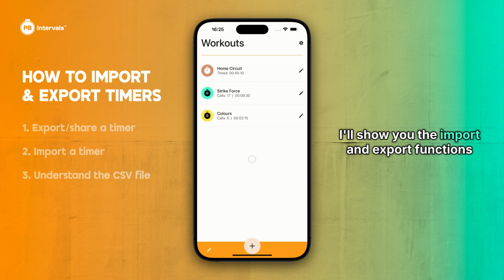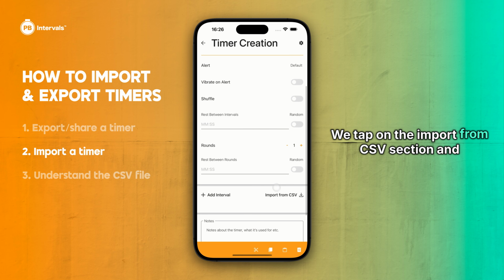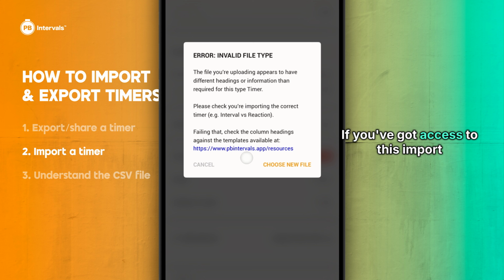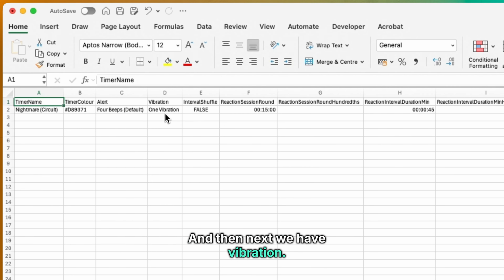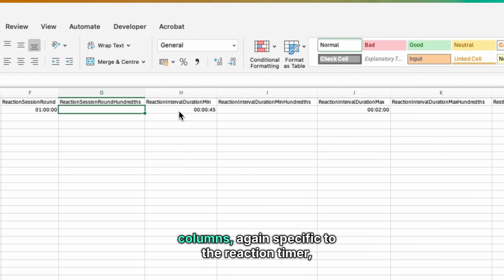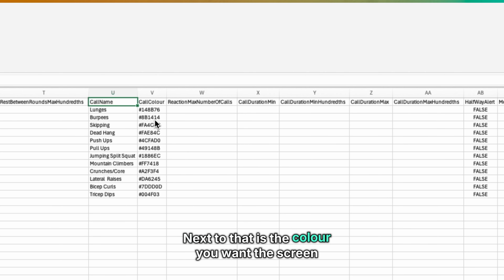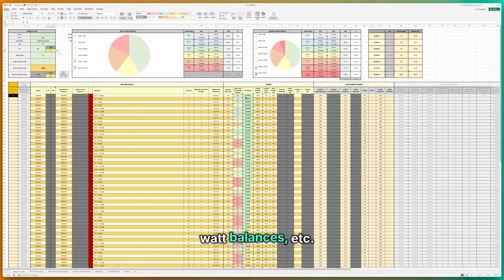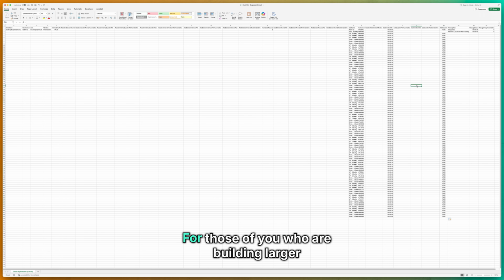Import & Share Complex Workouts | PB Intervals™ App Tutorial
Want to share workouts with friends or migrate your own complex plans from a spreadsheet? This power-user tutorial unlocks the Import/Export feature in PB Intervals™, letting you move entire training plans in minutes, not hours.

This is the ultimate guide for anyone who builds detailed workout plans; from personal trainers and physios to data-driven athletes. You'll see how to easily export any timer into a shareable file, but the real magic is in the import. We'll walk you through the CSV file structure, column by column, so you can build massive sessions with hundreds of intervals (like the 247-interval Beep Test) on your computer.

To show its true power, we demonstrate a real-world example: converting a complex, 98-interval indoor cycling session from an existing spreadsheet directly into the app.

TIMESTAMPS
00:00 - Intro: The Ultimate Timesaver
00:25 - The Basics: How to Export & Share a Timer
00:43 - The Basics: How to Import a Timer (Interval & Reaction)
03:38 - Troubleshooting: Common Import Errors & Fixes
04:30 - Deep Dive: The CSV File Structure Explained
11:42 - Real-World Workflow: Migrating Your Spreadsheet to the App

ABOUT PB INTERVALS™
PB Intervals™ is a pro-level interval and reaction timer built for accuracy. Whether you're smashing HIIT workouts, perfecting striking combos, hitting Zone 7 efforts, or guiding patients through rehab, PB Intervals™ is the tool that keeps you honest. Designed for pros, perfected for everyone.